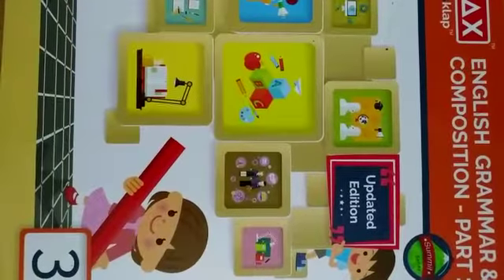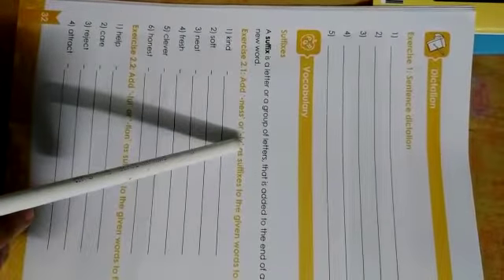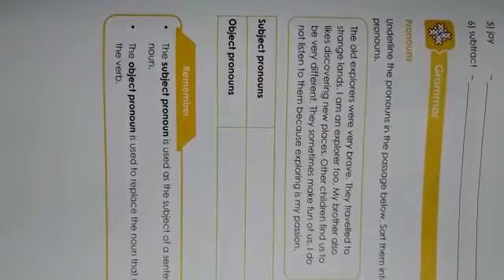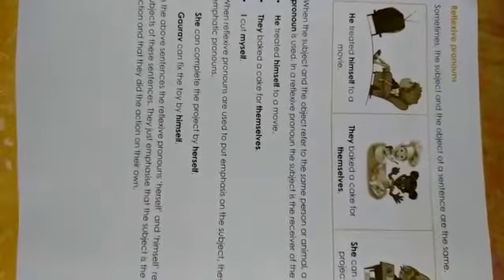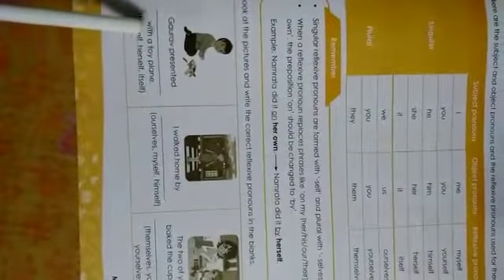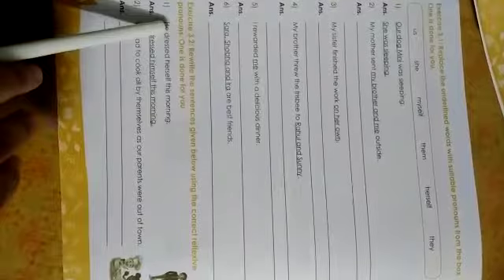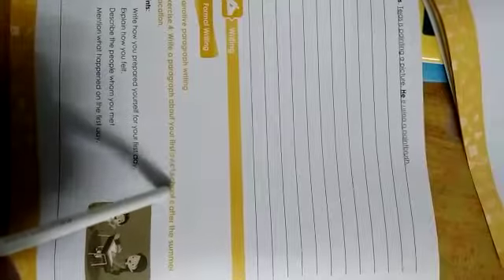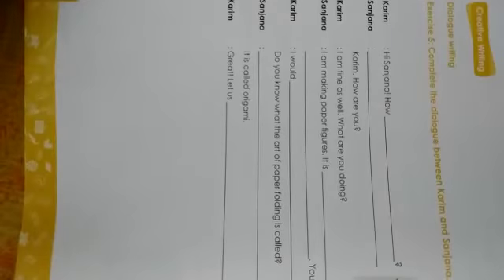Class-3|Subject-english |Gurukul sampada school,Kolhar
English
Composition and Grammar
Grammar
Pronouns
Explaination
Solving exercise in Workbook